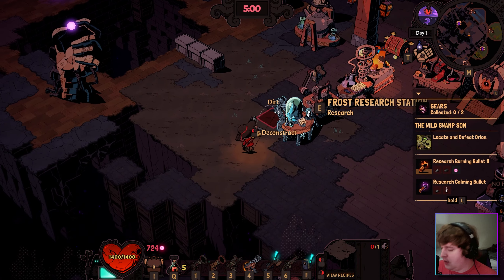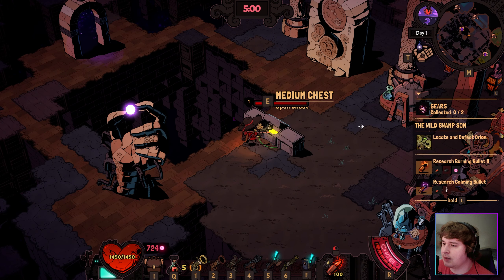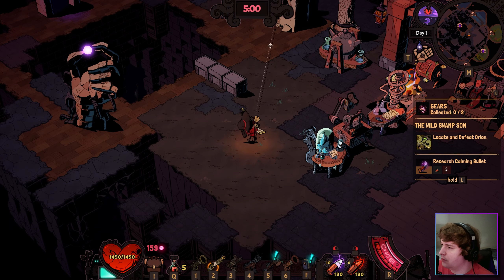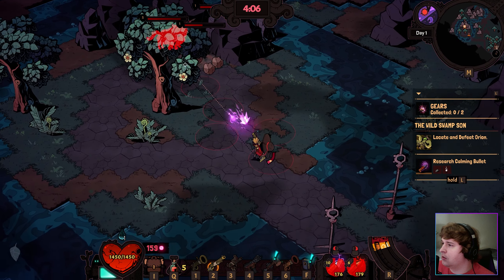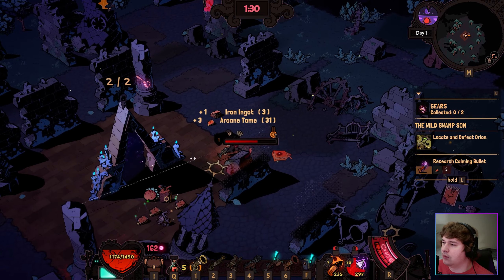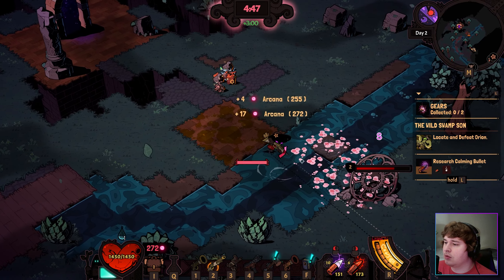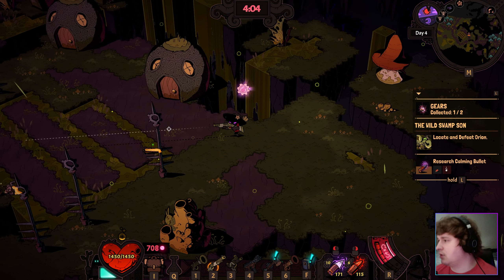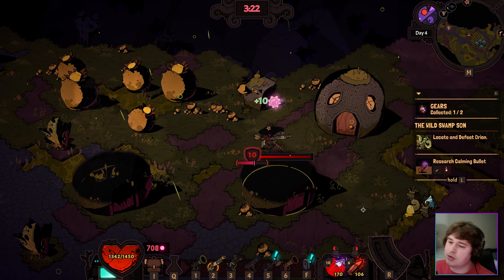Getting Some Upgrades [Wizard With A Gun Ep 6 - 1440p Gameplay]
long awaited upgrades for my weapons, I wonder what kind of improvements they'll make... 🙃